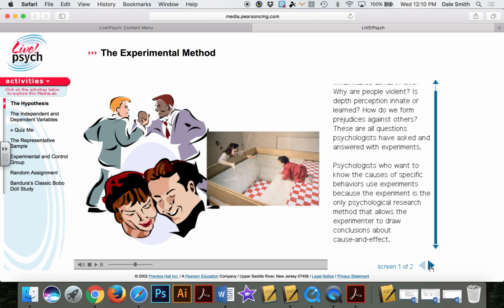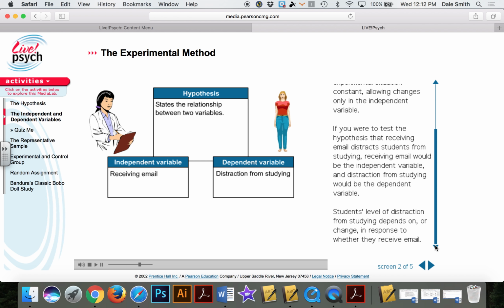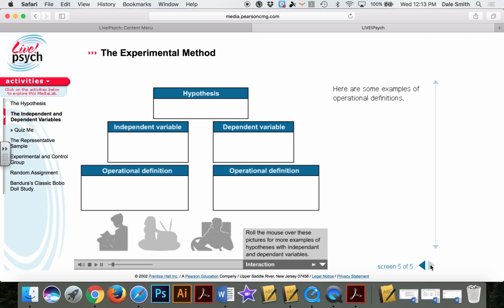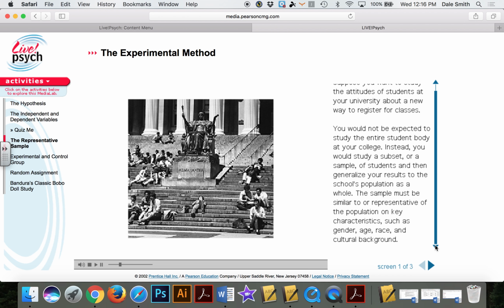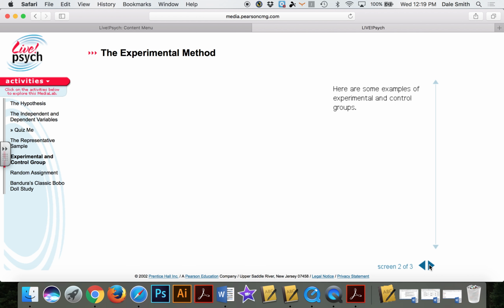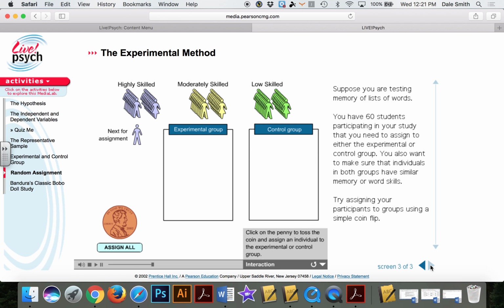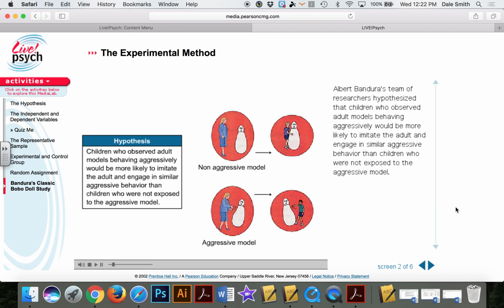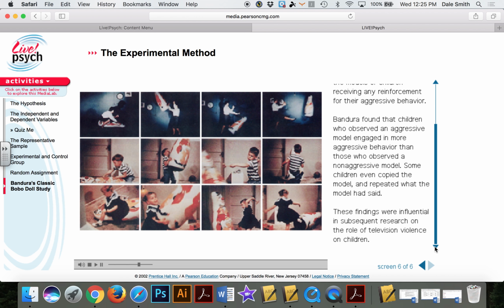The Experimental Method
This is a recording of the LivePsych Review of the Experimental Method